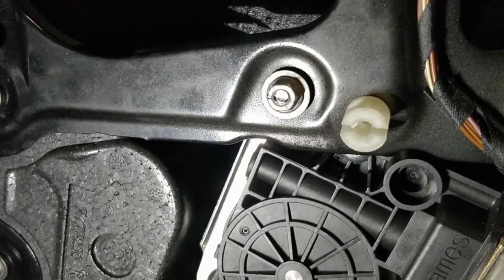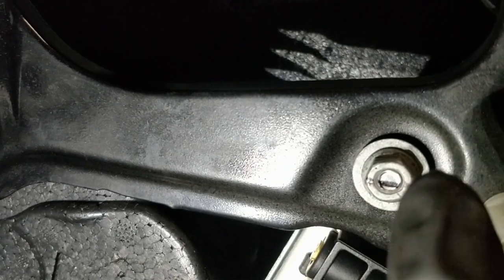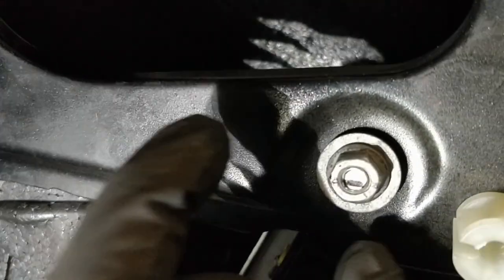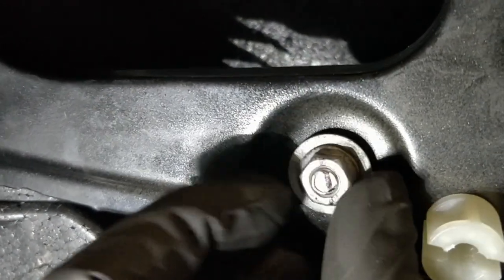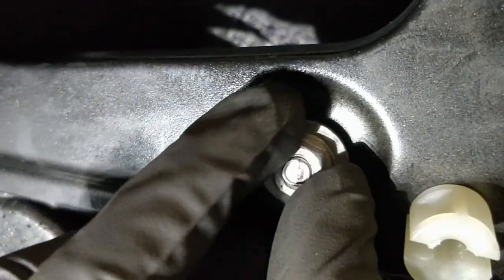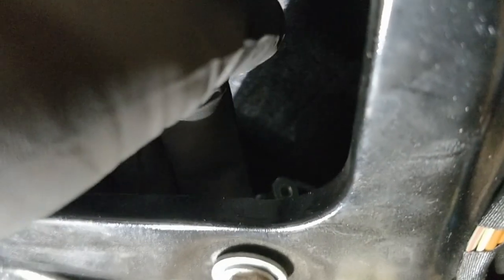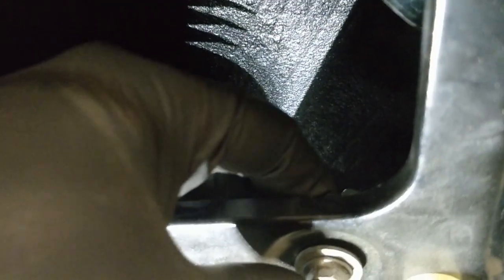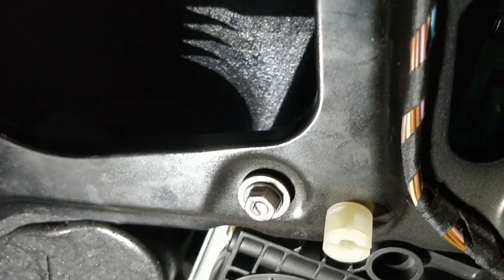How to remove stuck or spinning bolt, screw or nut by drilling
When the nut is turned, the bolt turns as well. They are fused together and there is no way to hold the bolt head. This video shows how to drill out the bolt shaft by holding the nut steady. As the bolt shaft gets smaller, the nut comes out.

I used the regular home cordless drill and regular drill bit. Just be patient and you will remove the nut.